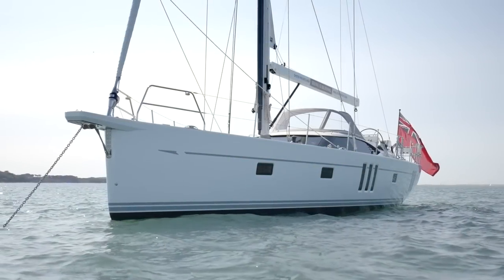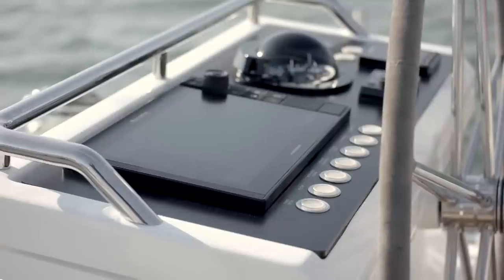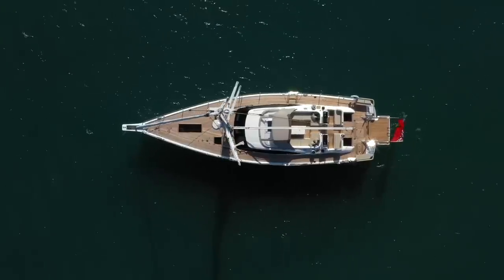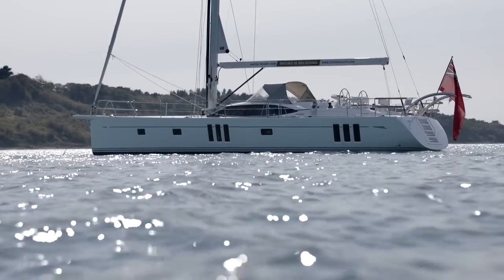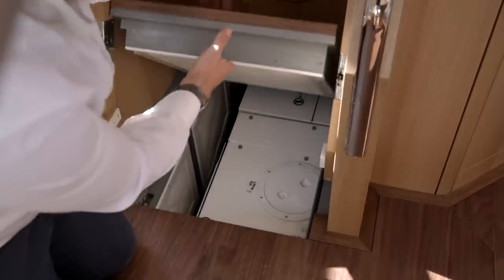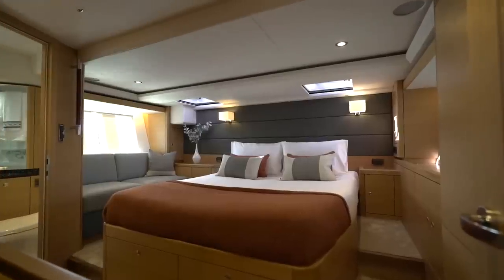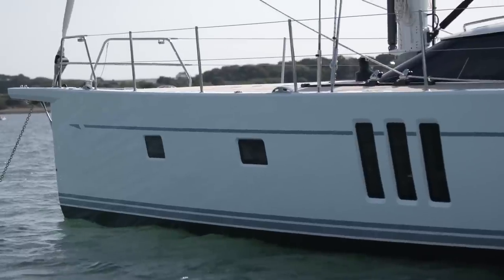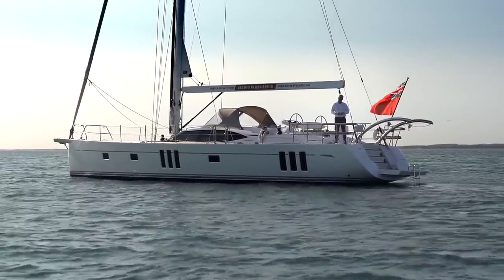Oyster 565 Full Boat Tour | Oyster Yachts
Take a tour of the Oyster 565. Designed to be sailed shorthanded by a couple or family, this sub-60-foot sailboat boasts many of the features you would expect on a larger bluewater sailing yacht. She is capable of everything from a coastal cruise to circumnavigating the globe without the need for a professional crew.

The Oyster 565 is a sub-60-foot sailboat, designed to be sailed shorthanded by a couple or family. Boasting many of the features you would expect on a larger bluewater sailing yacht, she is capable of everything from a coastal cruise to circumnavigating the globe without the need for a professional crew.